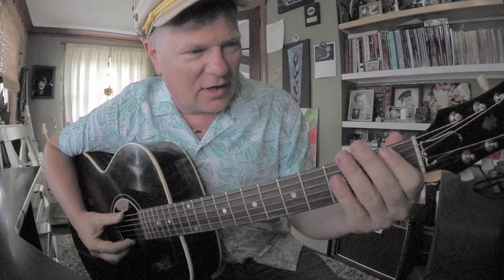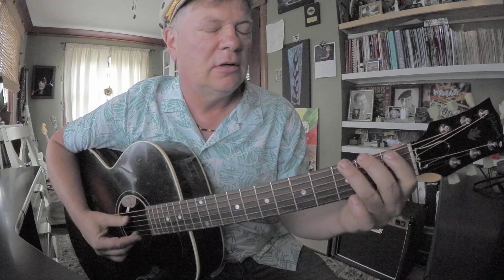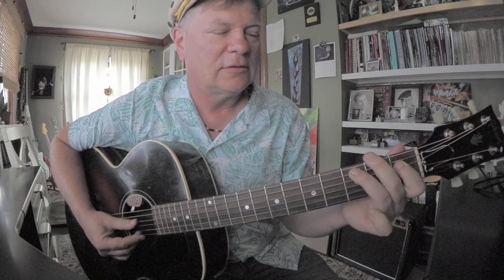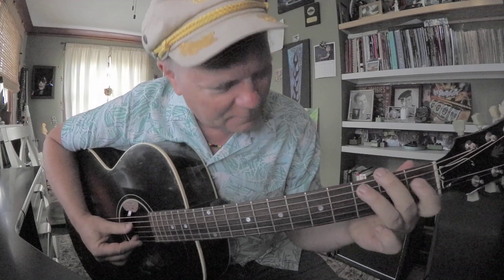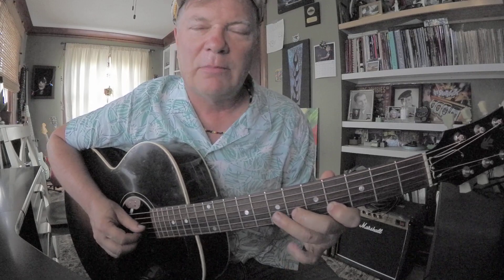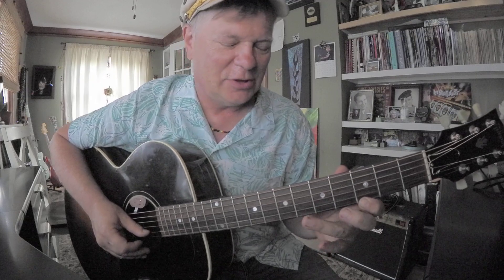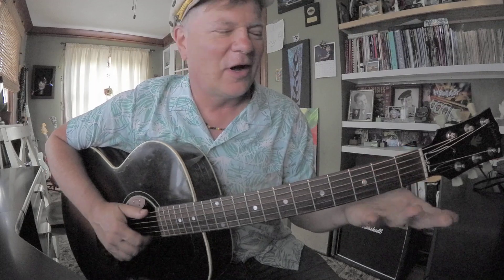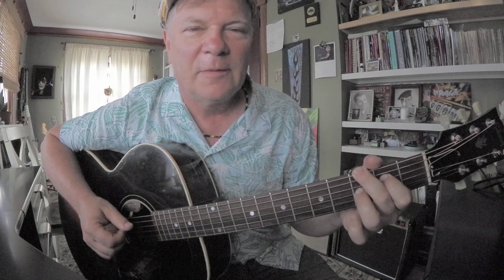Rise and Shine with the C Blues Scale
Woke up real early after doing 3 one nighters in a row with this scale in my head. Ready for more rockin. July is insane with gigs!

Keep training your fingers and ears. It pays off!